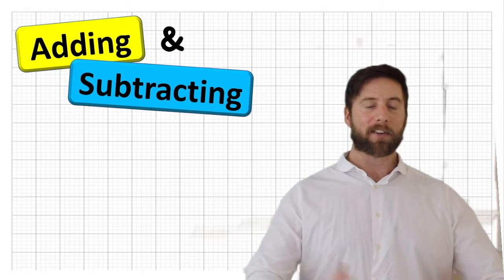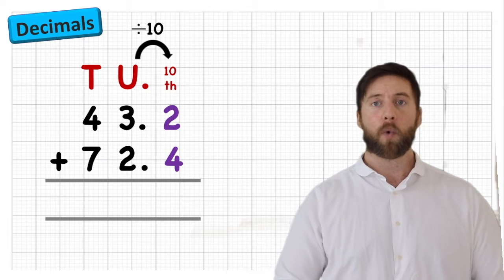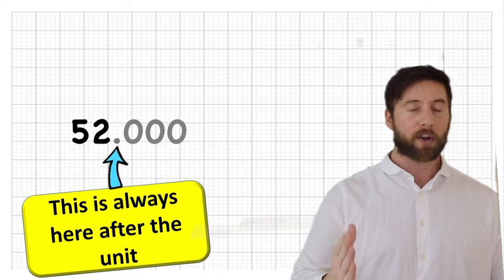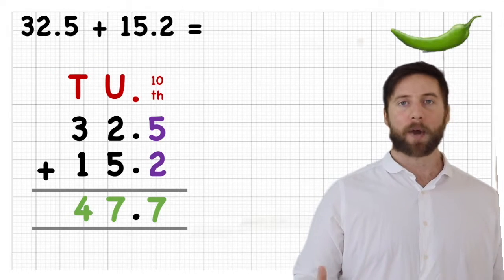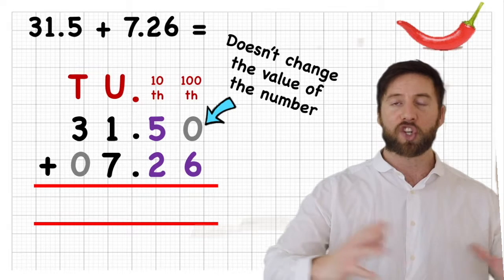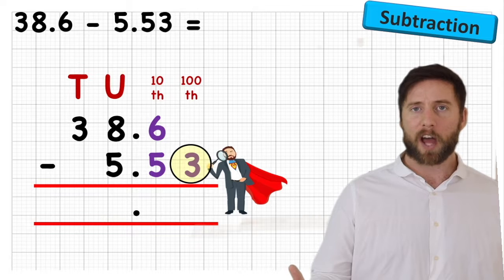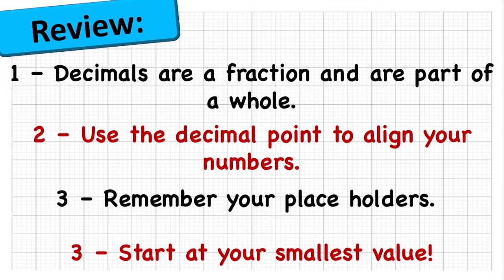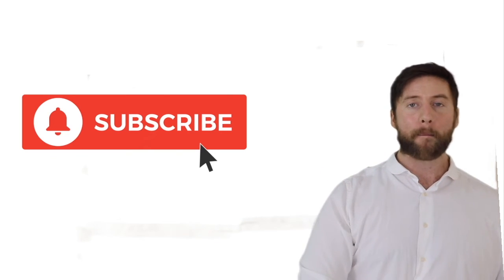Add and Subtract Decimals Year 5 | The Maths Guy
Ok well this is a very useful one. We see decimals every day when we deal with money so it's really important to understand how to add and subtract numbers with decimal places.
Lets go over the important aspects.
Please make sure that you have seen our videos on how to do addition and subtraction in columns if this is new to you because this video is the next step and focusses on the decimal parts of it.

Review of the important aspects to remember

1 - Remember that a decimal is a fraction and therefore smaller than a whole and therefore when we choose where to start, we must always look at the decimals.

2 - Use the decimal point as a point of reference to align your numbers and ensure that you get all the right numbers in the right columns.

3 - Remember your place holders! This is hugely important, especially in subtraction when there are 'empty spaces' when all your numbers are aligned - This is where most people make mistakes!

4 - When you start to solve your question, always start from the smallest value!